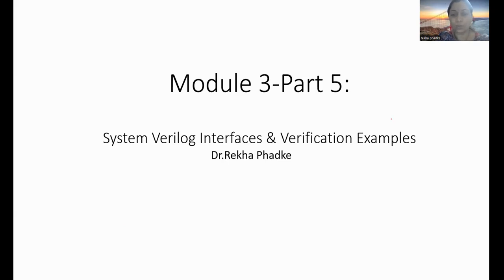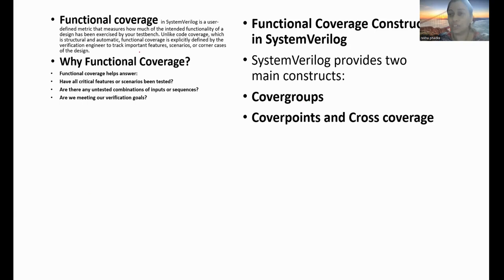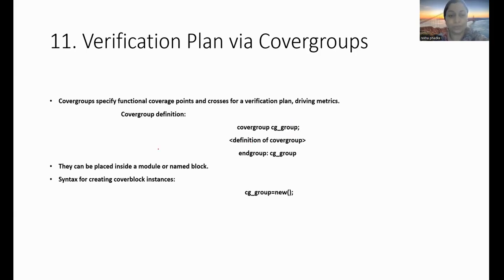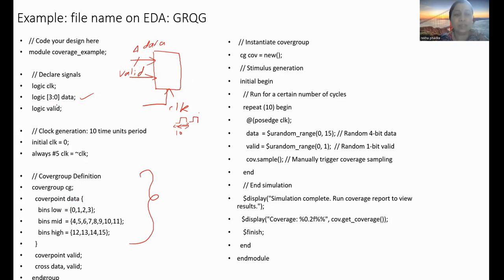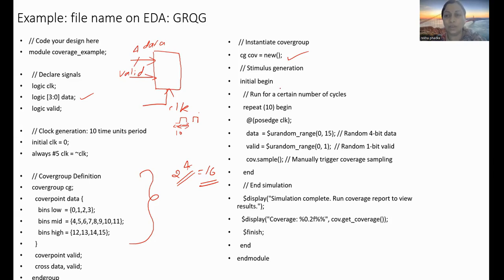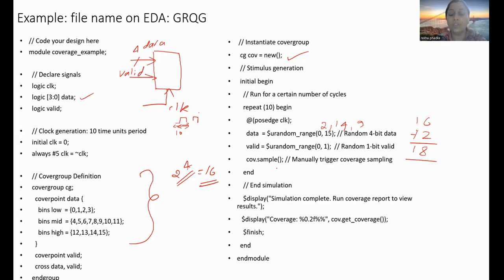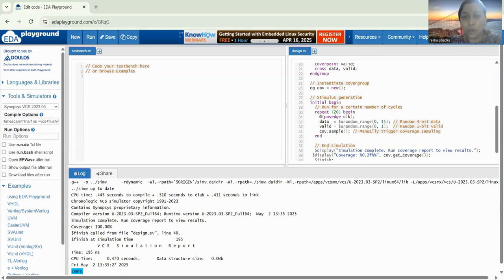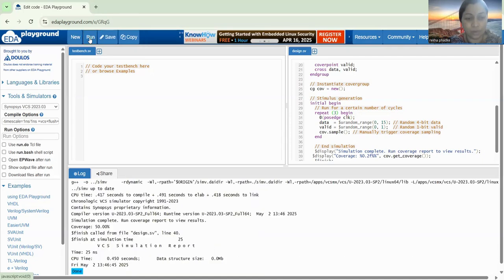System_Verilog_Module_3_Interface - Part 5(last)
This video explains the concept of code coverage and functional coverage in system verilog